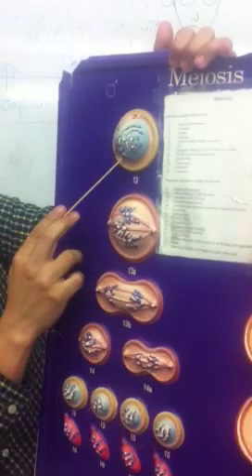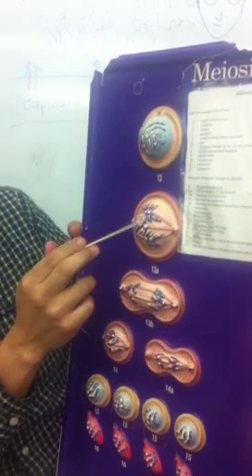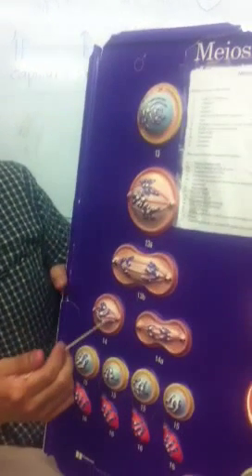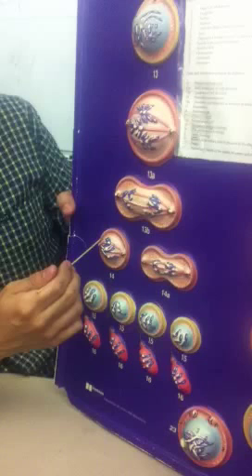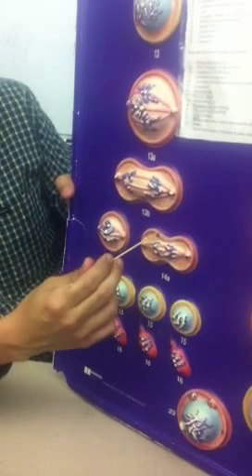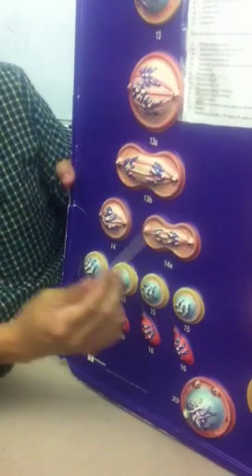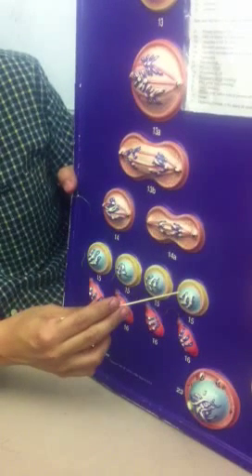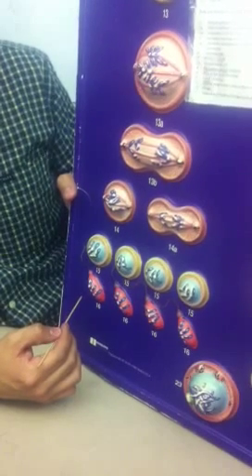SCB 204 Meiosis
By Prof Dennis Aguirre

LaGuardia Community College